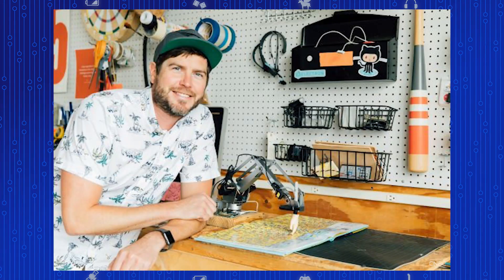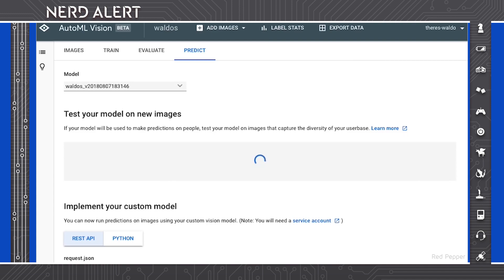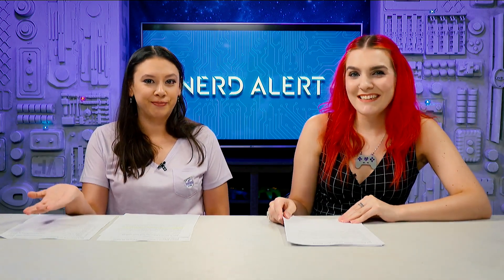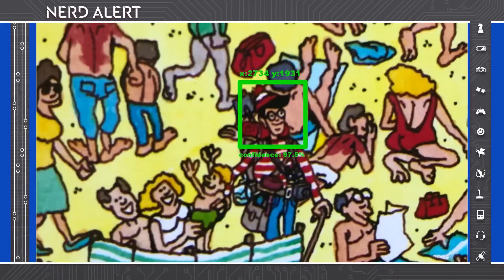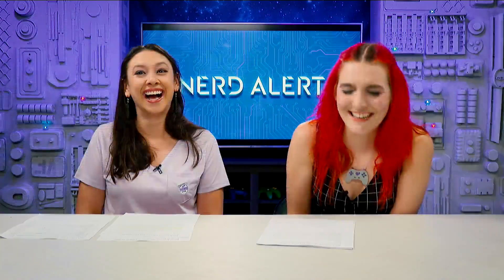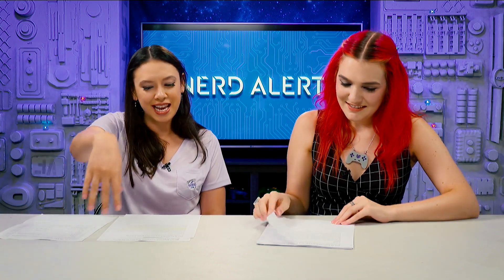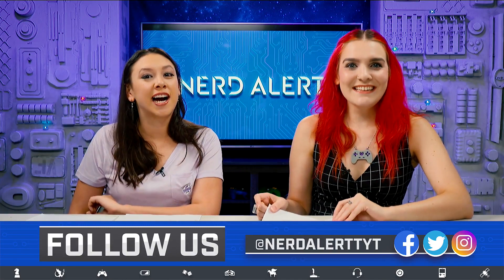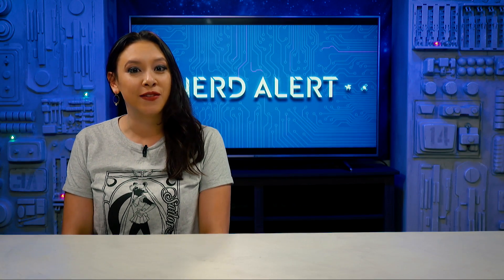Can't Find Waldo? This Robot Will Do It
A robot using facial recognition software can find Waldo in 4 seconds. Kim Horcher and Mandie Roman talk about how the hand-pointing AI does this. Let us know if you've seen the videos in the comments below!